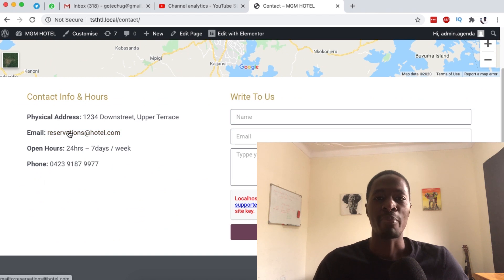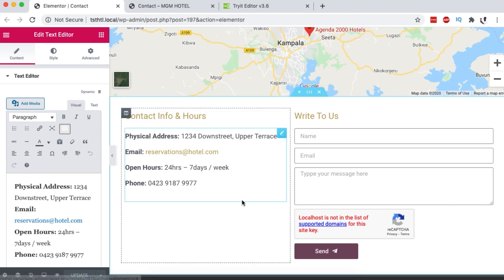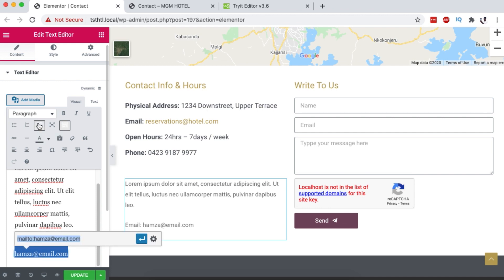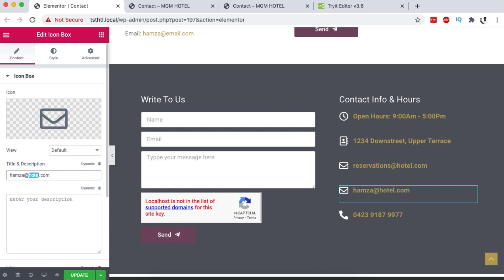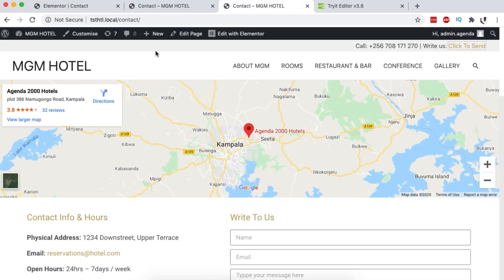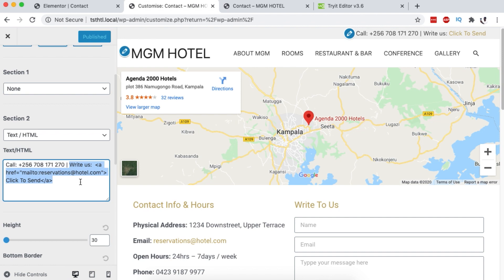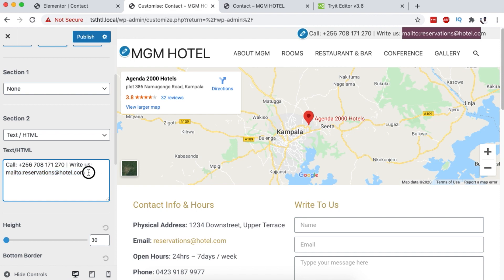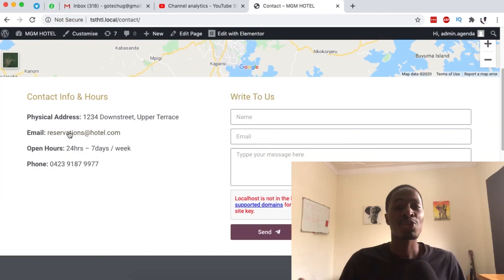How to Use MAILTO link in Elementor (Elementor Tips and Trips)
In this first tutorial in my elementor tips and tricks, i show you 3 different ways to prompt your website visitor to open their email client software on clicking at any email on your website using the mailto link.